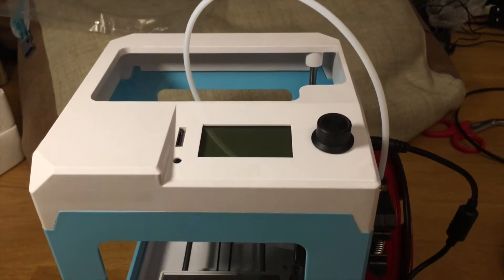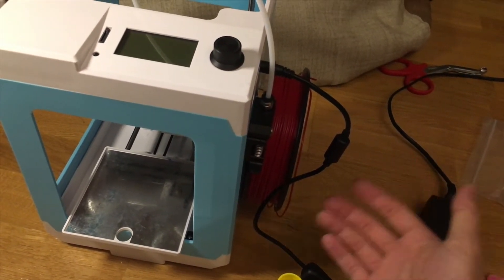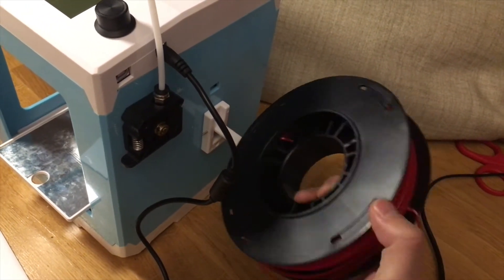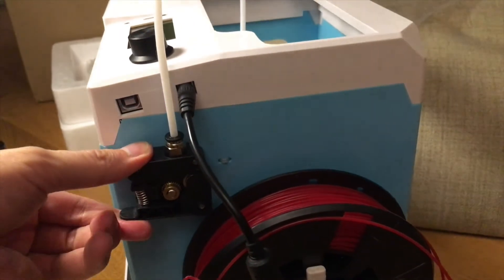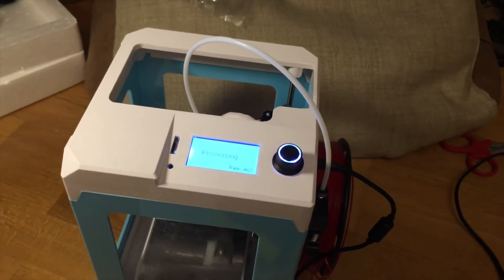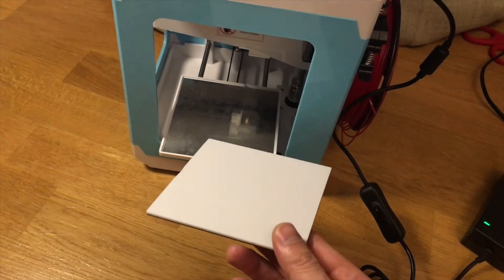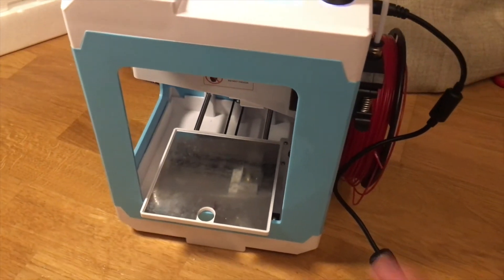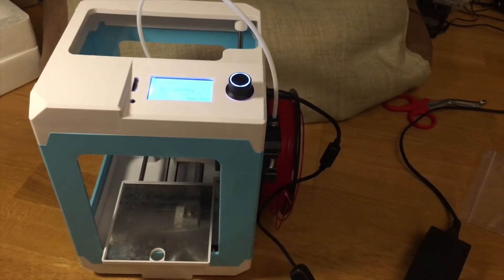Instone 3D Mini - Guide to Printing Objects from the Internet and Review